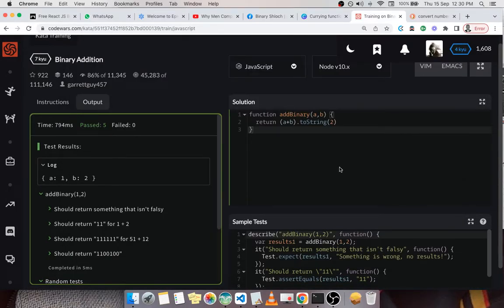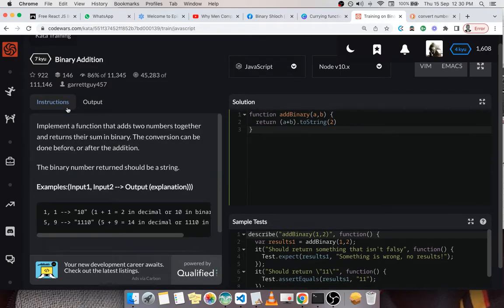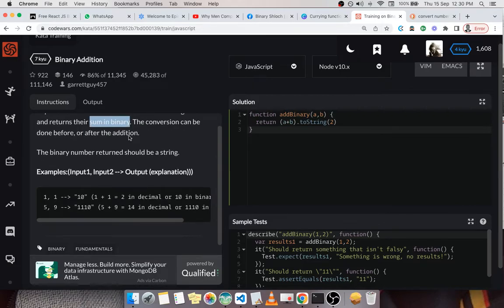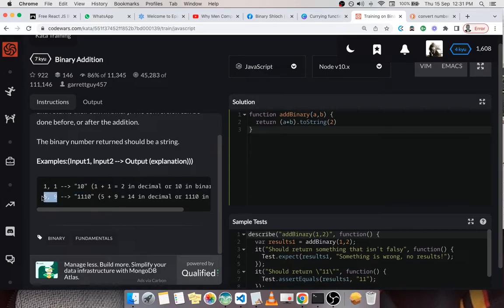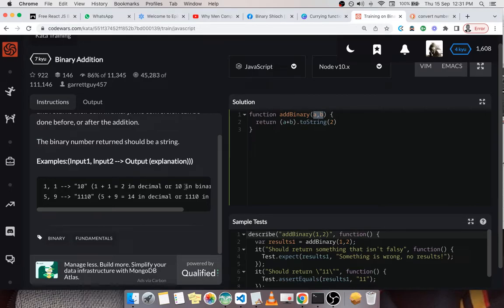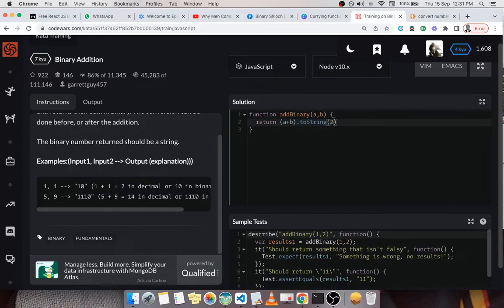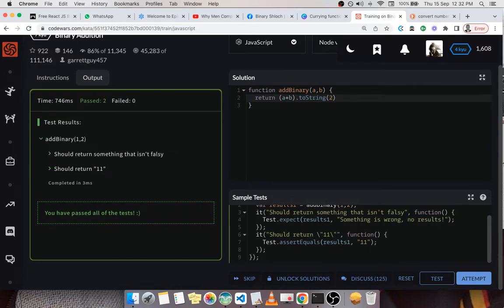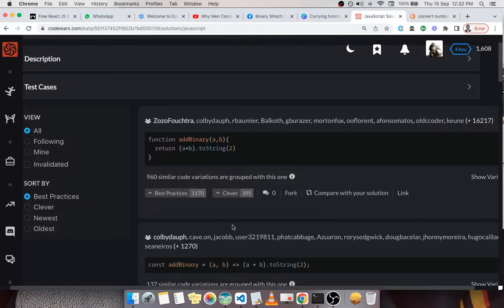Binary Adittion | 7 Kyu | Javascript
Implement a function that adds two numbers together and returns their sum in binary. The conversion can be done before, or after the addition.

The binary number returned should be a string.

Examples:(Input1, Input2== Output (explanation)))

1, 1 == "10" (1 + 1 = 2 in decimal or 10 in binary)
5, 9 ==  "1110" (5 + 9 = 14 in decimal or 1110 in binary)